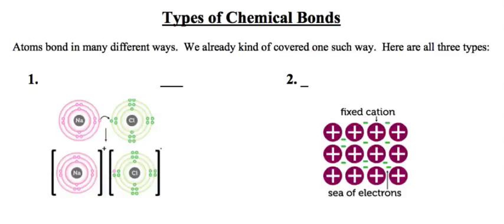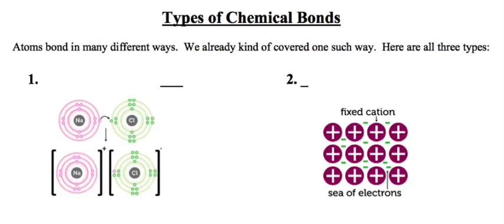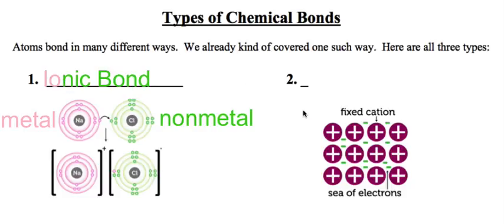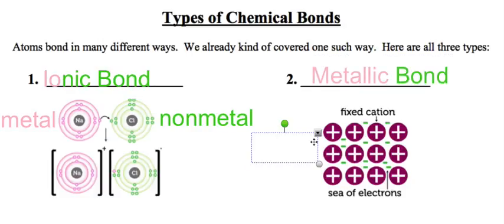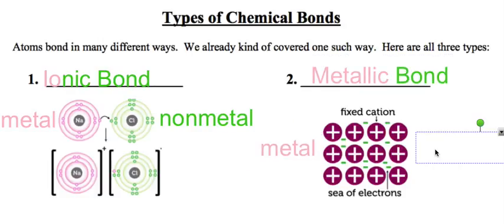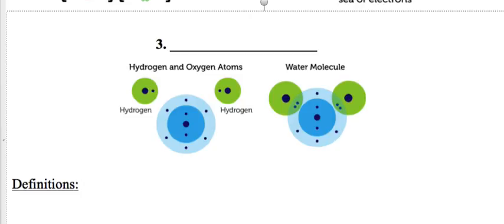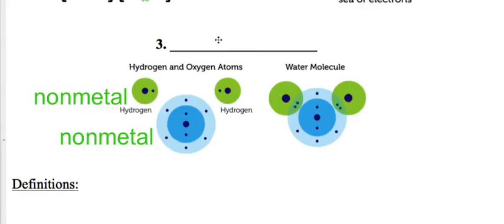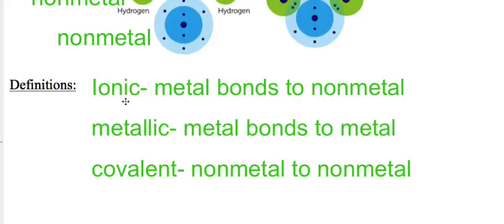Chemical Bonding b